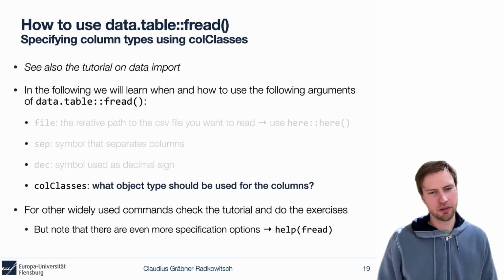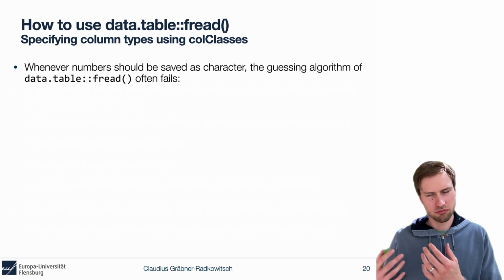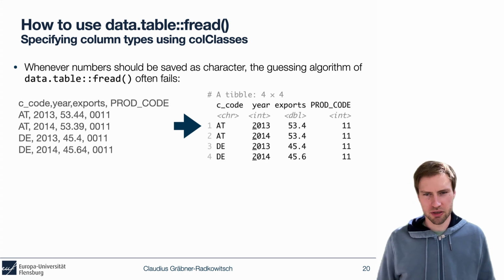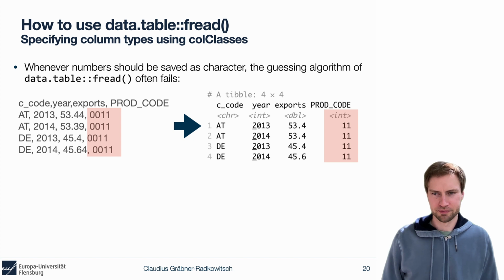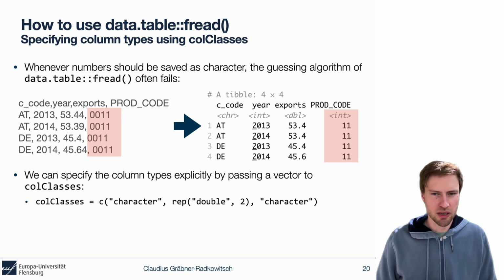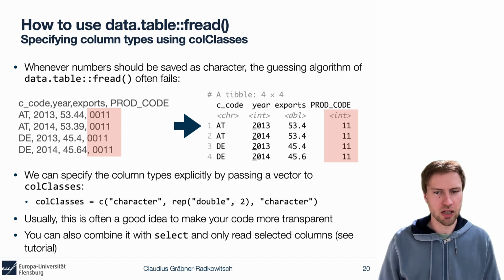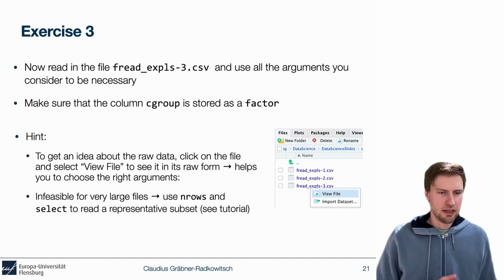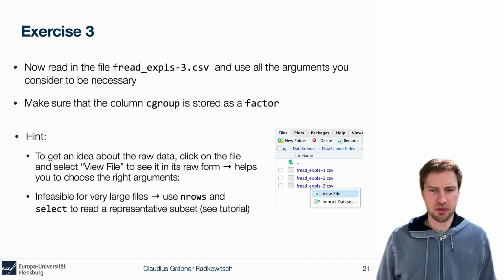Data Science with R: Importing data - Common optional args for fread: colClasses (6/8)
This video is part of a series of videos about how to use R for applied research. The main target audience are beginners with no prior programming experience. There are several sessions, some of which build upon each other, others are completely self-contained. You can get more information via the main course page.

We now discuss cases where importing data with the default specifications can lead to mistakes that are not immediately visible, but still severe. The example we cover can be effectively addressed using the optional argument colClasses and is pretty representative.